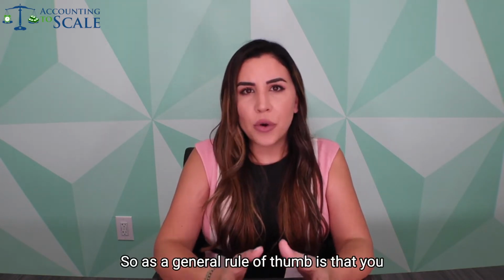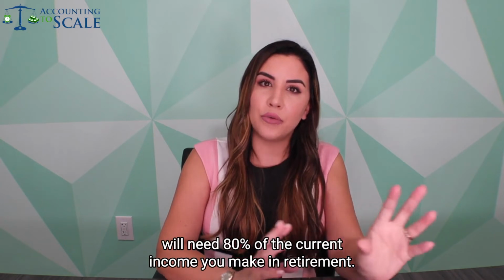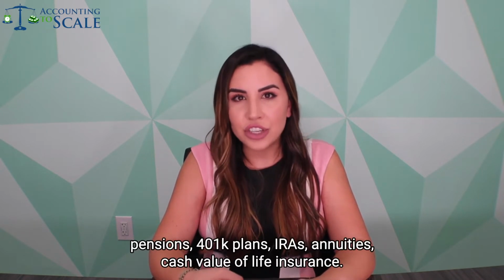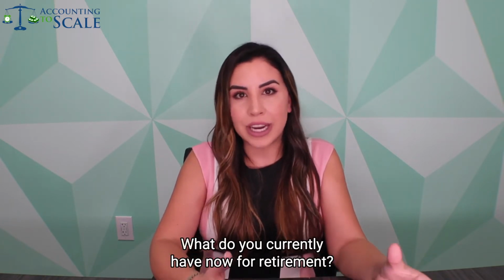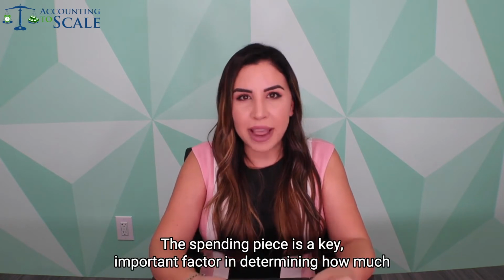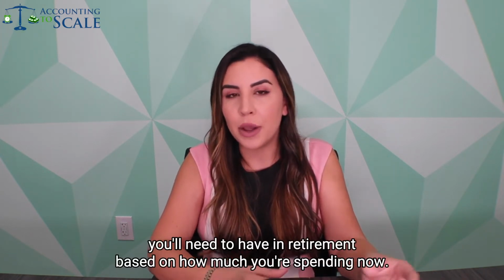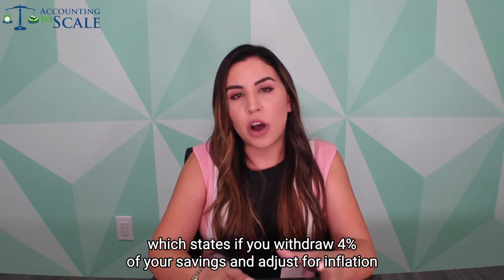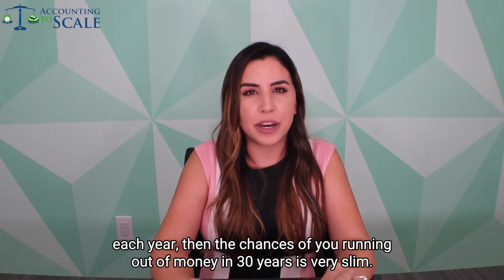Retirement Number... Explained.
"Retirement Number...What is that?!?"

We are back with another video in our Retirement Planning Mini-Series. Tiffany Gonzalez CPA brings you this eye opening video and formula on how to reach your very own "Retirement Number"

Tune in to this 6 minute video and find out how much money you will need in order to retire and keep your lifestyle.

Get your financial I.Q. Up!

This content is for education and entertainment purposes only. Tiffany Gonzalez CPA and Accounting to Scale are not providing Tax or Investment advice. The information is being presented without consideration of the financial circumstances of the taxpayer/investor, financial objectives or risk tolerance and may not be suitable for all taxpayers/investors. We don't make any guarantees or promises as to results that may be obtained using our content. All investing involves risk, including risk of losing investment principal.